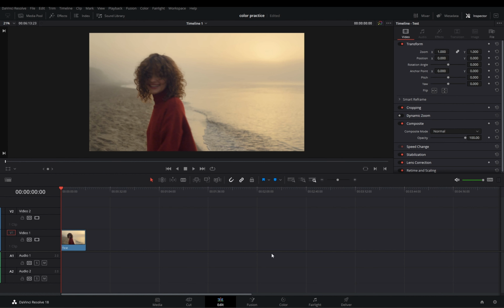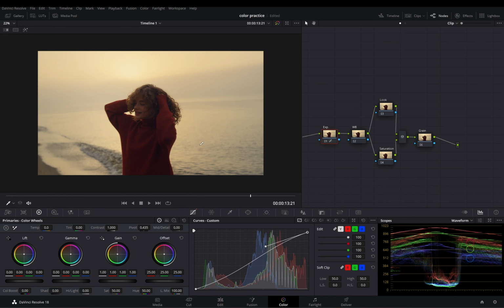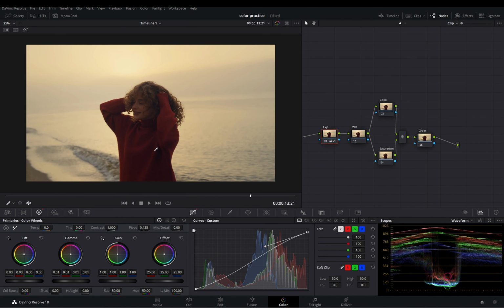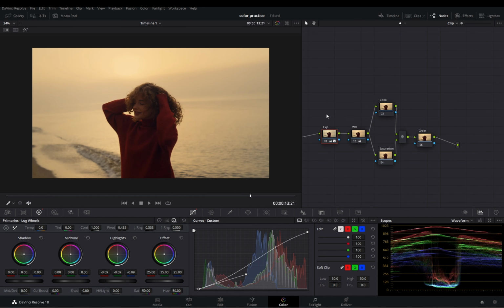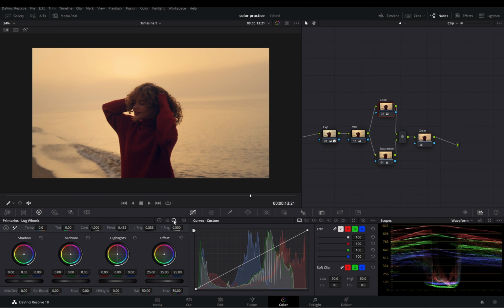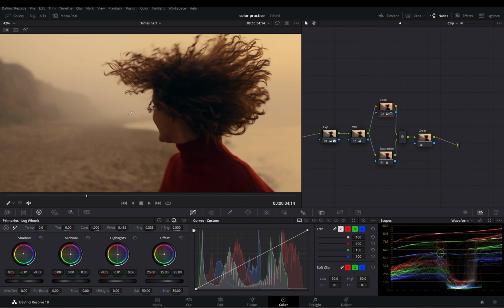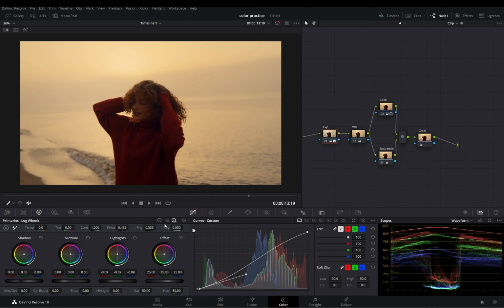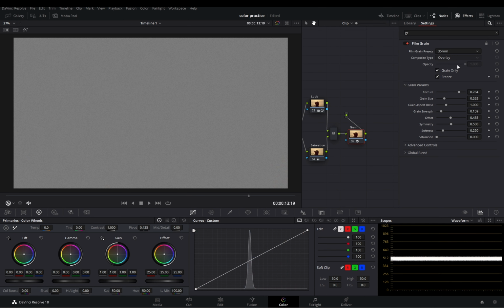How to easily get cinematic look I DaVinci resolve 18 tutorials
Time codes:

00:00 Intro
00:17 Start
00:56 Exposure and contrast
02:30 White balance
03:20  Look and saturation
06:45 Film grain (optional)
07:27 Final result